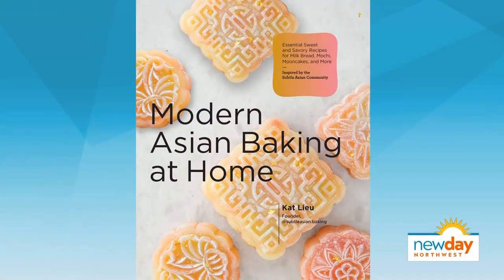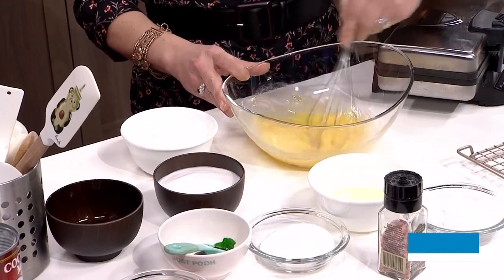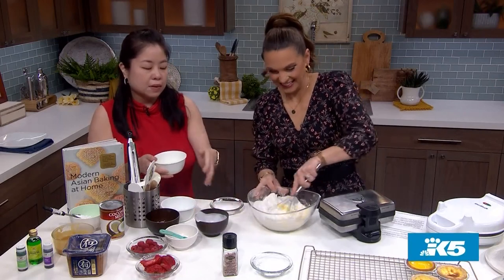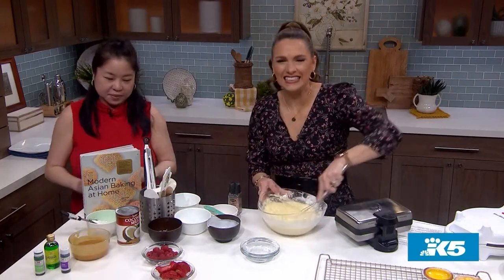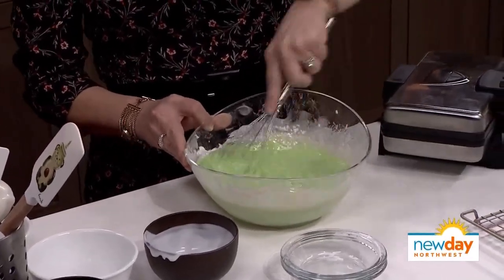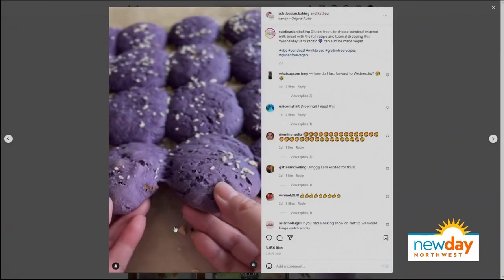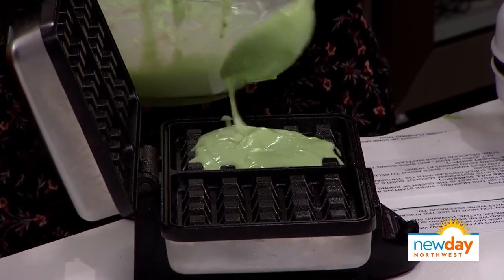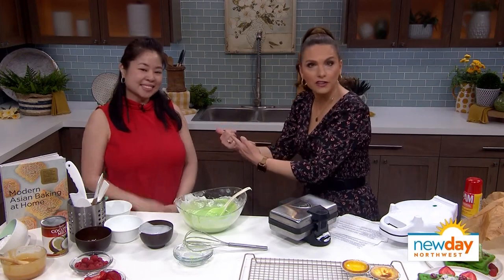Subtle Asian Baking shares easy recipe for mochi waffles - New Day NW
Kat Lieu is the queen of baking all things Asian! Her Instagram account, Subtle Asian Baking, has become super popular with 138,000 Instagram followers.

Next month, she's about to release her new cookbook, "Modern Asian Baking at Home." She joined the show to demonstrate how to make mochi waffles!

Easy Ube Mochi Waffles Recipe by Kat Lieu

INGREDIENTS:

For the waffle batter

-1 1/4 cup glutinous rice flour (like Mochiko)
-1/4 cup granulated sugar (adjust to taste)
-1 teaspoon baking powder
-splash of vanilla extract (optional)
-pinch of salt or 1/2 teaspoon miso (optional)
-1 large egg (use 50 g silken tofu, apple sauce, or banana for egg-free waffles)
-3/4 cup milk (used plant-based milk for dairy-free waffles)
-About 1 teaspoon of colored ube extract (using ube halaya jam is OK too, about 2 tablespoons, and add less sugar)

For the miso caramel (from the "Modern Asian Baking at Home" cookbook)

-1/2 cup (100 g) granulated sugar
-A little less than 1 stick (about 1/2 cup, or 100g) butter, cubed
-1/4 cup (60 g) coconut milk
-1 tablespoon (16 g) miso

DIRECTIONS:

For the waffles:

1. Simply blend all the ingredients together in a blender until well-combined. Optionally, allow the batter to rest in the refrigerator for about 30 minutes (and up to overnight). Of course, you can hand-mix this batter, it just takes more time and effort on your part. If you don't have a blender but have a stand mixer, you can also whip up this batter using a stand mixer and the paddle attachment.
2. Follow the manufacturer's instructions when using your waffle maker. Be sure to spray with pan spray first and you should have enough batter to make about 4 waffles.
3. And yes, you can use the same batter to make pancakes!

1. Heat the sugar in a heavy saucepan over low heat for about 15 minutes, until melted and caramelized.
2. Add the butter and stir until combined and smooth.
3. Add the coconut milk and continuously whisk as it simmers for about 2 minutes, until the caramel thickens.
4. Add the miso and stir until incorporated.
5. Remove from heat and transfer to jar. Cover and cool.